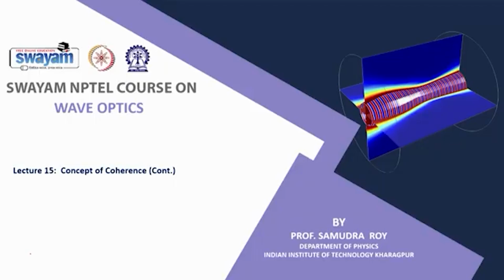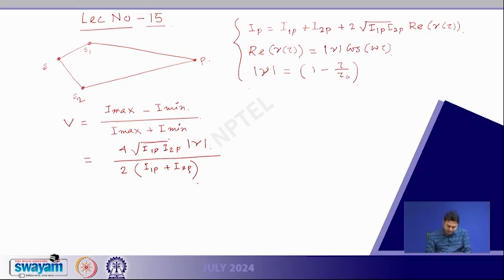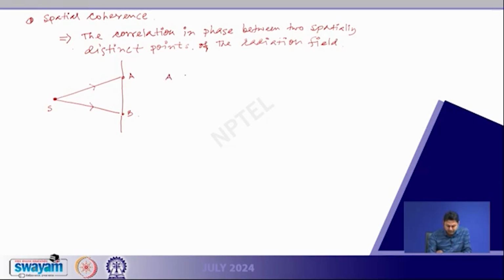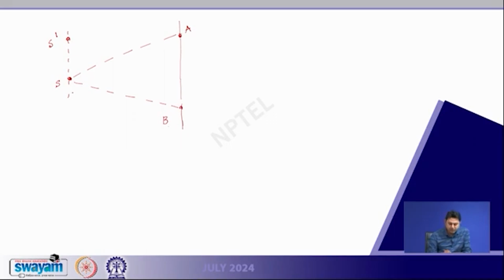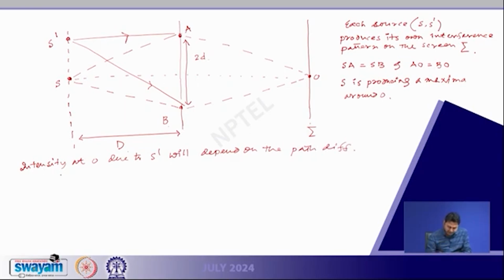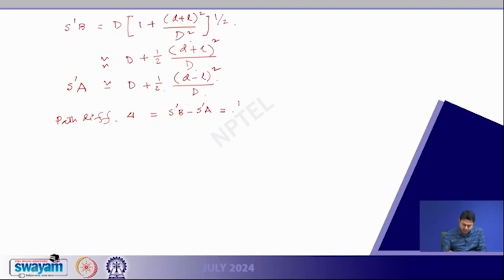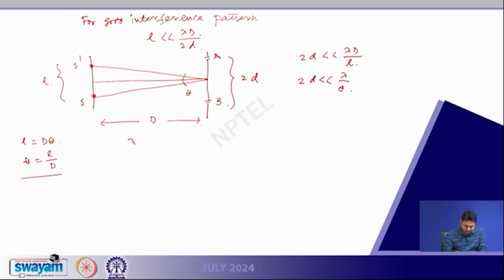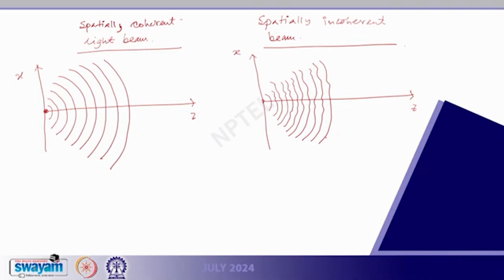Concept of Coherence (Cont.)